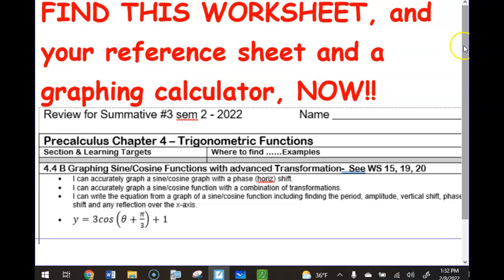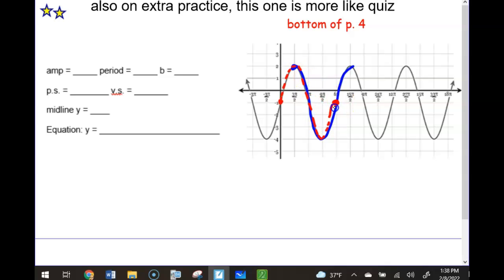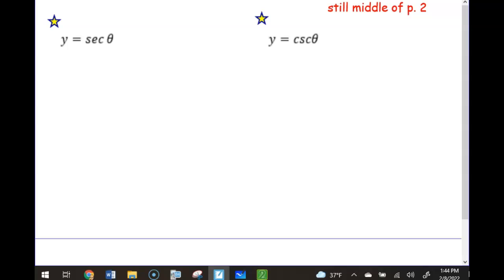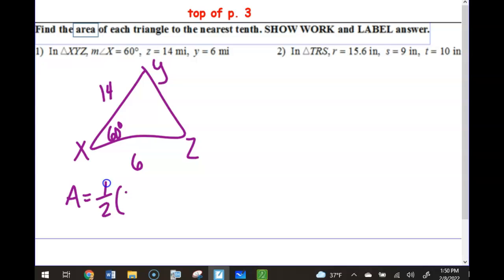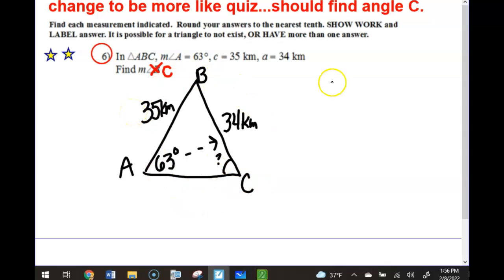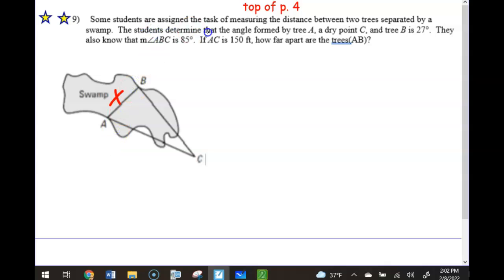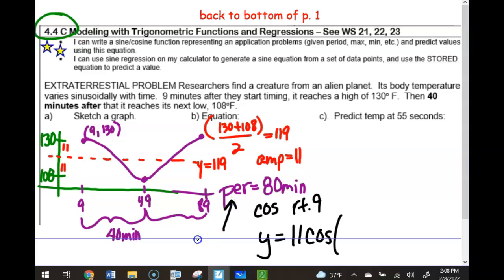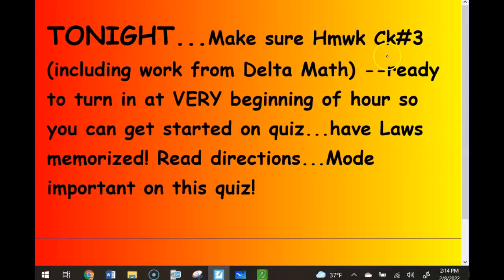Review for Summ3 2.8.2022